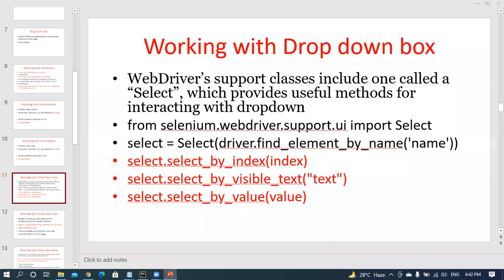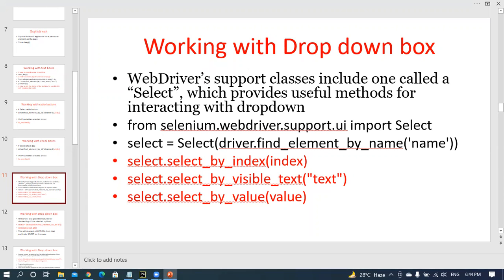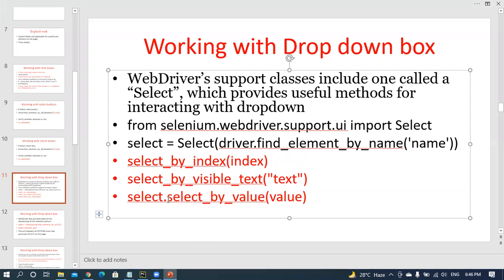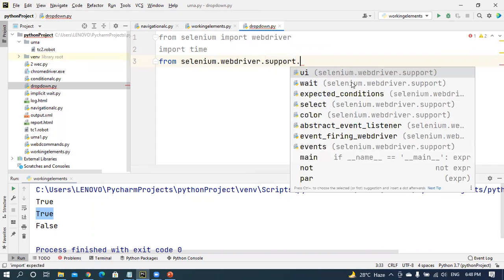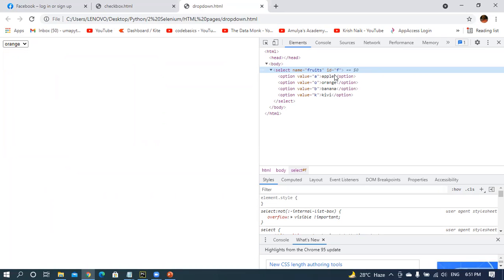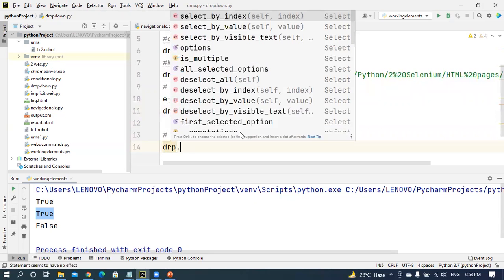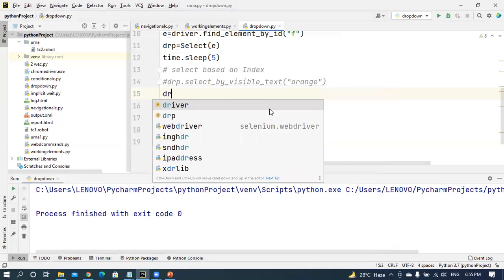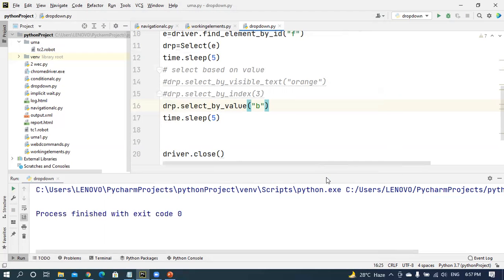15 Selenium with Python -- working with drop down box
WebDriver’s support classes include one called a “Select”, which provides useful methods for interacting with dropdown

select by index(index)
select by visible text("text")
select by value(value)